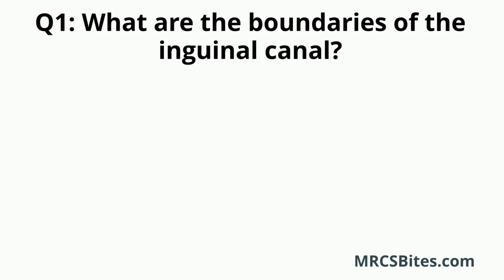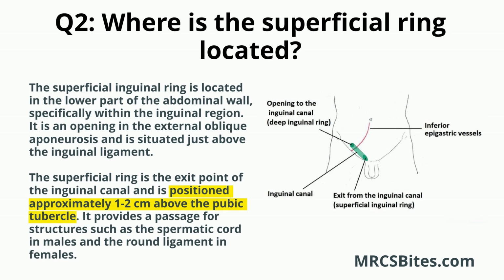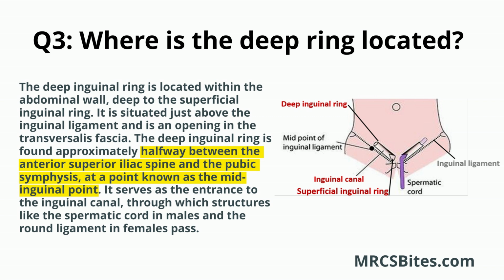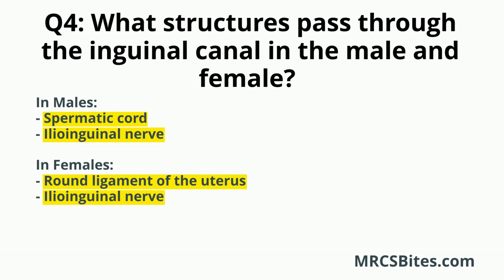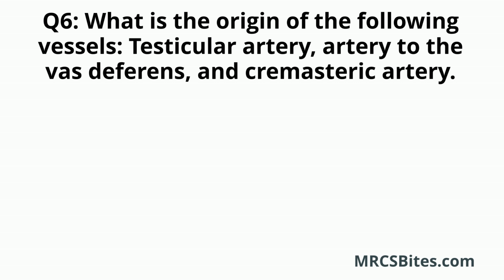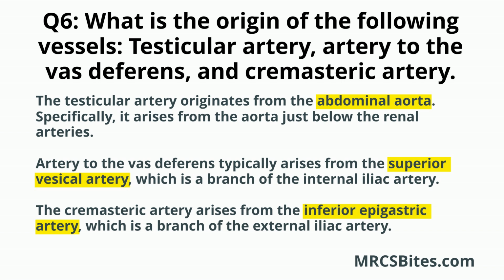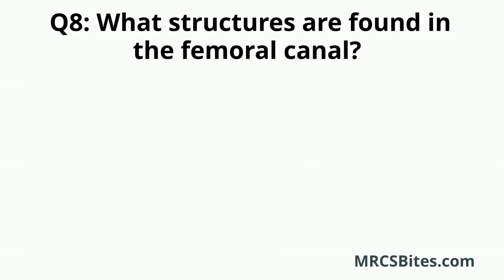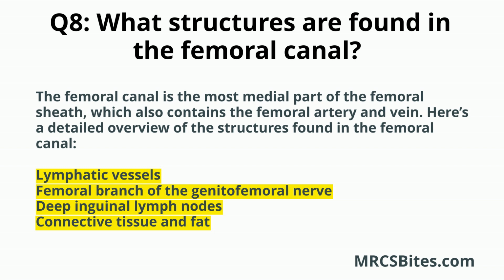MRCS Part B: Abdomen Anatomy & Pathology OSCE Station 1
🌟 MRCS Part B Exam Preparation: Abdomen Anatomy & Pathology 🌟

Welcome to our in-depth guide for MRCS Part B exam candidates! In this video, we focus on the critical topics of abdominal anatomy and pathology—key areas for mastering the exam. Whether you’re reviewing for OSCEs or need to strengthen your understanding, this video is for you!

🔍 What You’ll Learn:

Comprehensive overview of abdominal anatomy: organs, vasculature, and relevant structures
Common abdominal pathologies: appendicitis, hernias, bowel obstructions, and more
Clinical correlations and examination techniques to enhance your practical skills
Key tips for approaching abdominal anatomy and pathology questions in the MRCS Part B exam

MRCS Part B, abdominal anatomy, abdominal pathology, anatomy revision, surgical anatomy, clinical examination, OSCE preparation, surgical pathology, trauma assessment, gastroenterology, surgical techniques, medical education, anatomy tutorials, pathology overview, exam tips.

Share your thoughts and questions in the comments below!